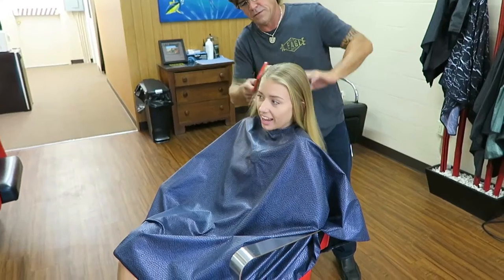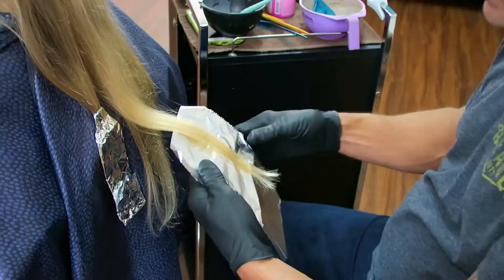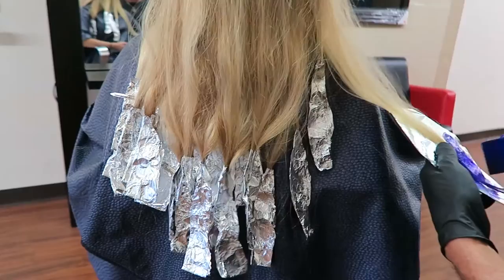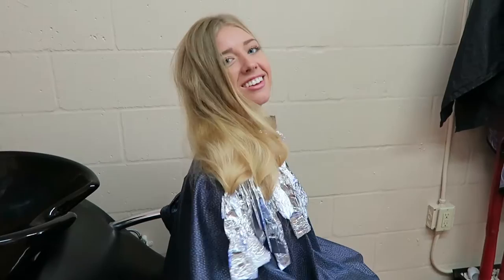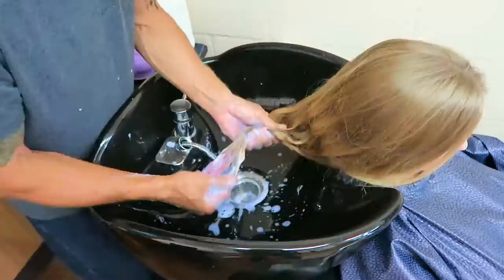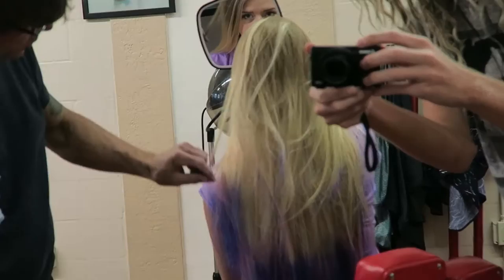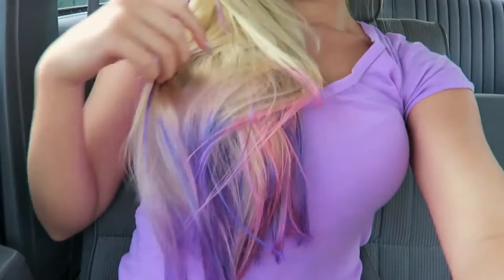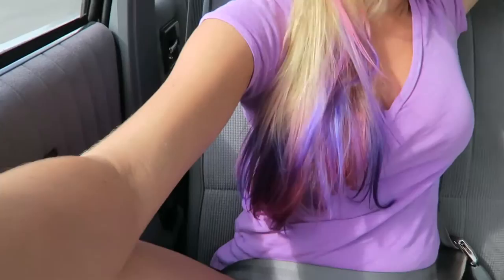DYING ANSLEY'S HAIR PURPLE!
Ansley's video of me dying her hair pink and purple. This is how we got it done!